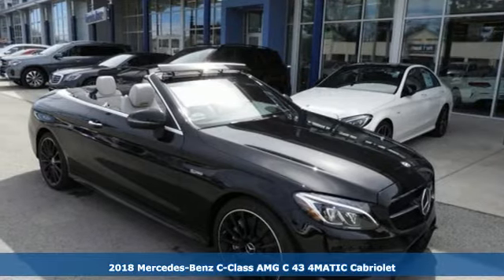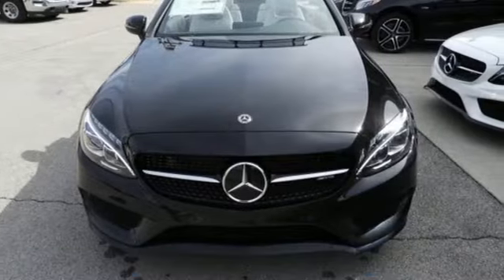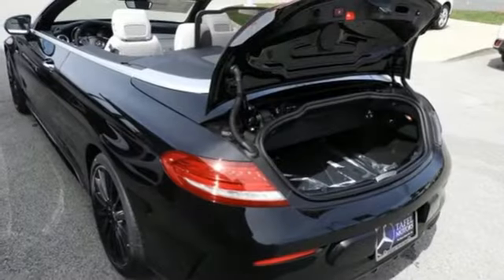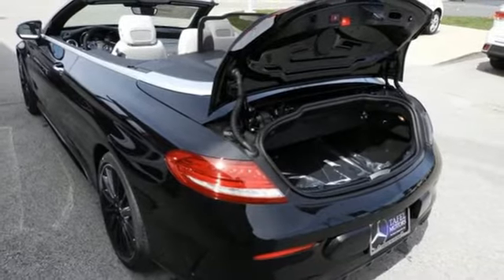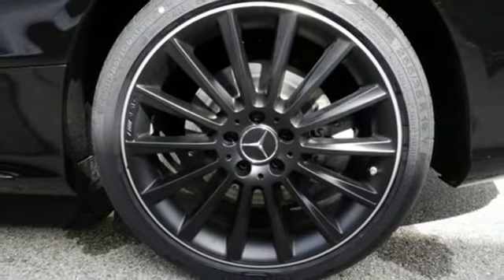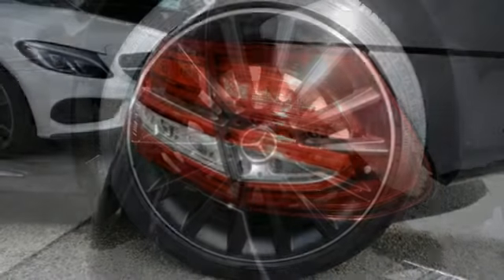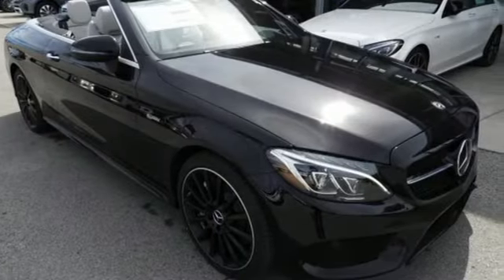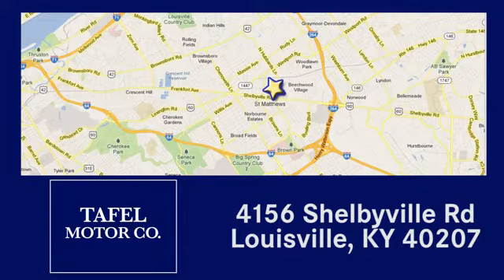2018 Mercedes-Benz C-Class Louisville KY Elizabethtown, KY M17370 - SOLD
Year: 2018
Make: Mercedes-Benz
Model: C-Class
Trim: C 43 AMG 4MATIC Cabriolet
Engine: 6 Cyl. 3.0 L
Transmission: Automatic
Color: Obsidian Black Metallic
Interior: Crystal Grey/Black
Stock #: M17370
VIN: WDDWK6EB3JF710919
Sporty, spacious and sleek, the 2018 Mercedes-Benz C-Class proves there's nothing as elegant as a true athlete. Muscular lines trace a body that's lean, confident and capable. A seamless flow of passion and precision describe its looks, and define its every move. Generously sized and sensuously sculpted, the C-Class cabin is a triumph of form and function. Entertainment, engagement and enjoyment flow freely from intuitive controls and vivid displays. The turbo C 300 and plug-in hybrid C 350e don't just move, they motivate with efficiency and exuberance. They don't just hold the road, they embrace the joy to be found around every corner. The C 300's new 9G-TRONIC automatic is smoother, sportier and smarter. DYNAMIC SELECT lets you dial in the car's driving character, from energetic Sport mode to easygoing ECO. In the car or out, Mercedes me connects you to your world. Its smartphone app includes Remote Start and far more. It also brings the Internet and WiFi to your car. Five years of mbrace Connect services are standard. C-Class safety keeps an eye on your future. Radar helps spot hazards in your path. A team of standard and optional systems can monitor all around you, alert you, help you brake, and even respond on your behalf to help reduce collisions.

Address:
4156 Shelbyville Road